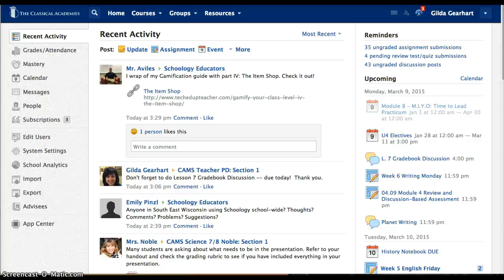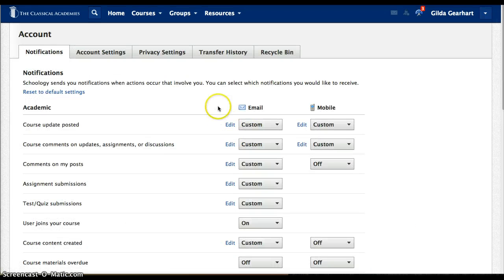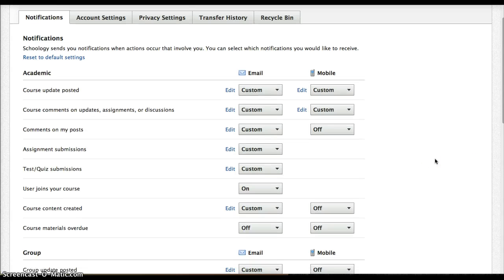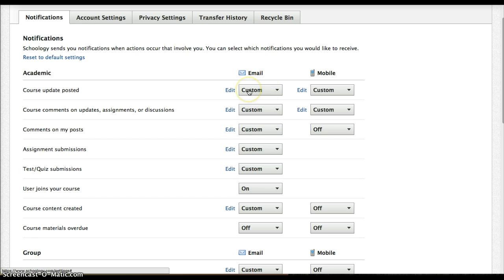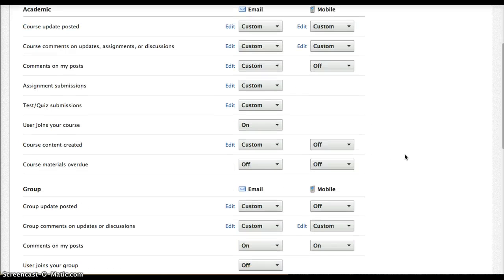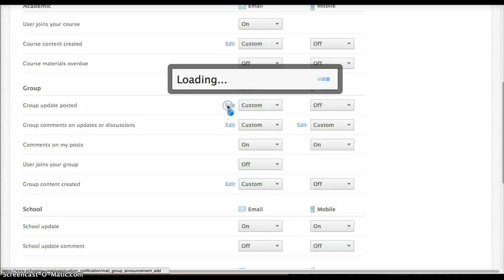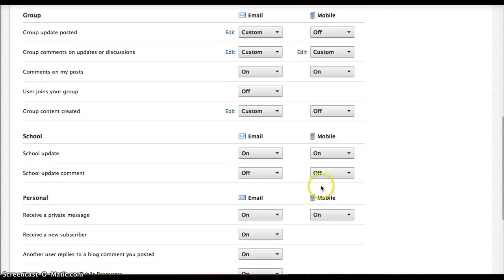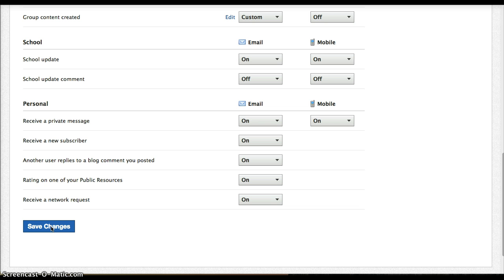Schoology Notifications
Setting your notifications in Schoology